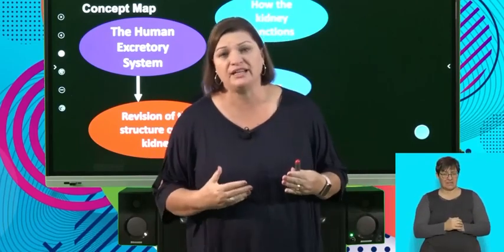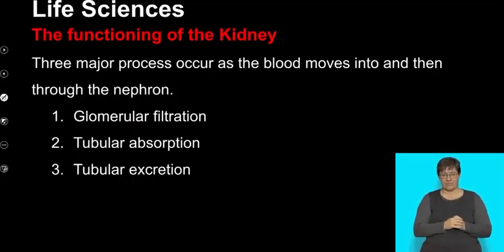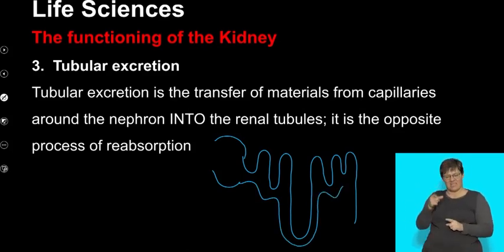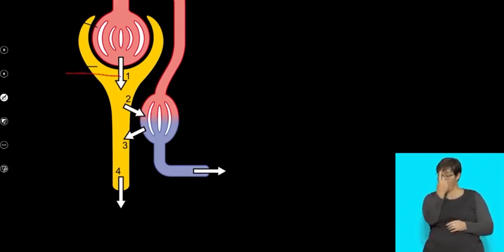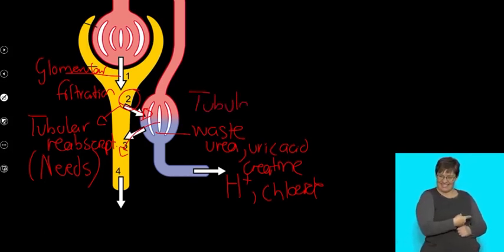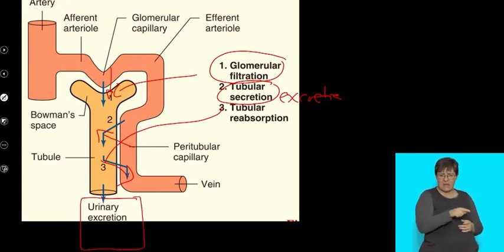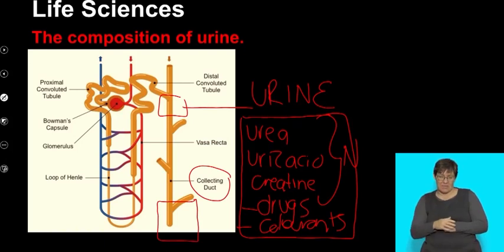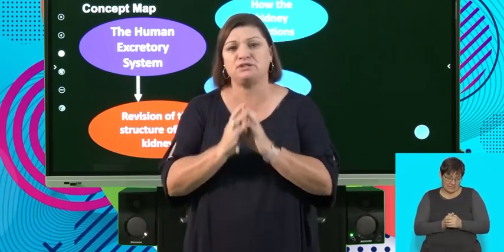Life Sciences Grd 11 The Excretory System Homeostasis The Nephron S4